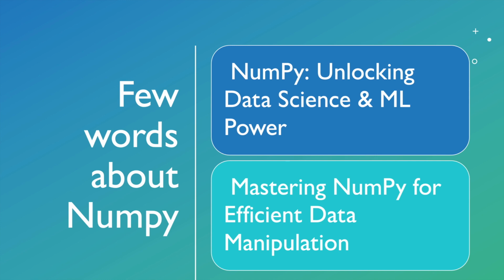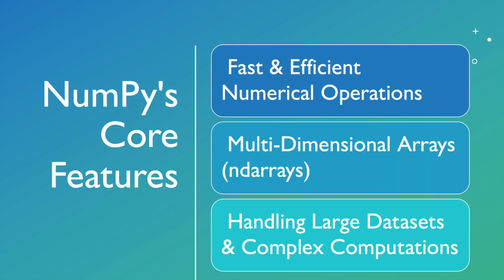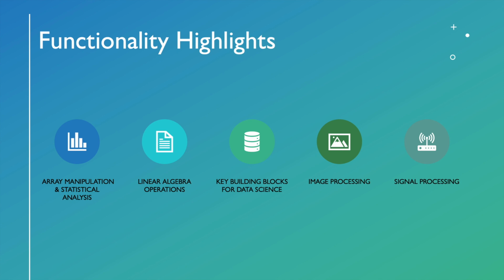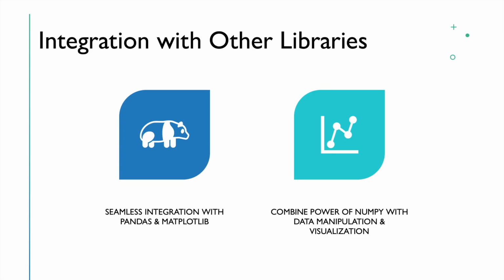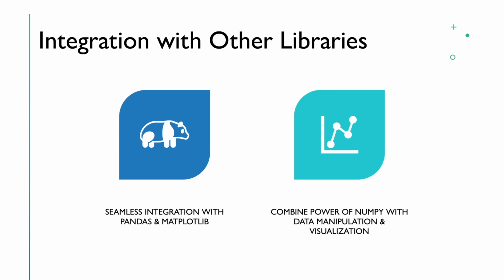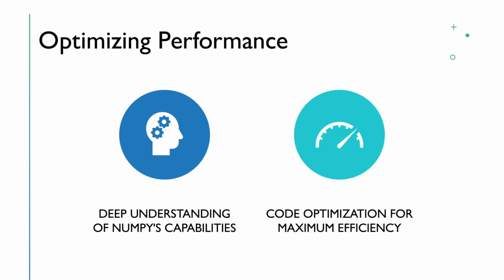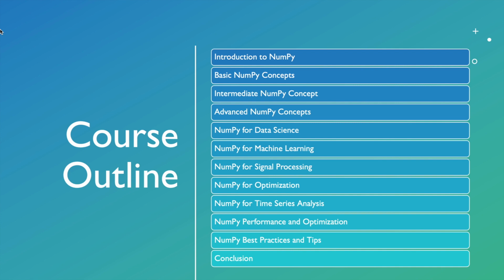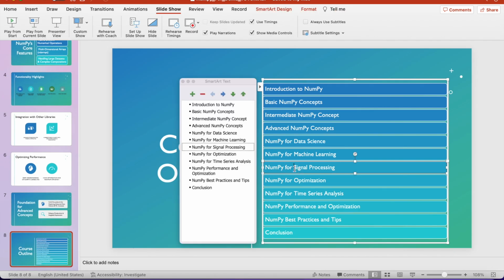Unlocking the Power of Numpy for Data Science & Machine Learning|Introduction|Tutorial:1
In this highly informative video, we delve into the incredible world of numpy and how it can revolutionize your data science and machine learning endeavors. With our comprehensive tutorial, you'll uncover the boundless potential of numpy, a powerful Python library for scientific computing.

Join us as we explore the extensive functionality of numpy, from creating multidimensional arrays to performing complex mathematical operations with ease. We'll demonstrate its seamless integration with other popular data science tools, augmenting your analytical capabilities.

By mastering numpy's array manipulation features, you'll efficiently handle large datasets, enabling faster computations and enhanced data processing. Furthermore, we'll guide you through numpy's array broadcasting and slicing techniques, enabling you to extract valuable insights and facilitate machine learning model training.

Our expert presenters will showcase practical examples where numpy provides significant performance advantages, giving you a competitive edge in your data-driven projects. Whether you're an aspiring data scientist or a machine learning enthusiast, this tutorial is packed with invaluable tips and tricks to unlock the true power of numpy.

Don't miss out on this opportunity to harness the exceptional capabilities of numpy and accelerate your journey towards becoming a skilled data scientist!